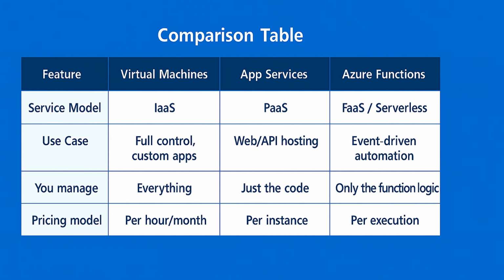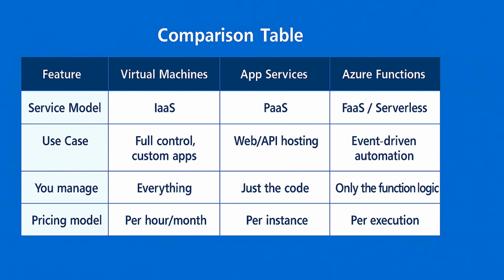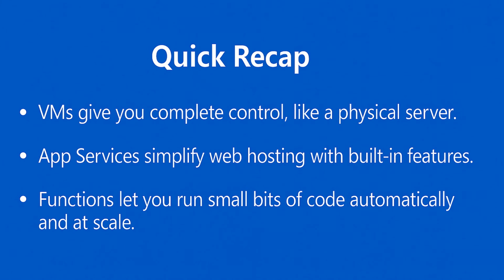Compute Services Overview (VMs, App Services, Functions) - AZ-900 (Microsoft Certified: Azure)